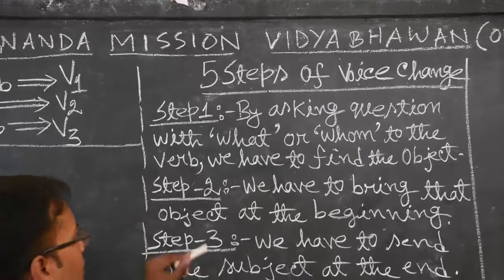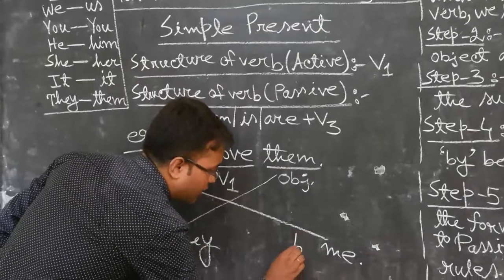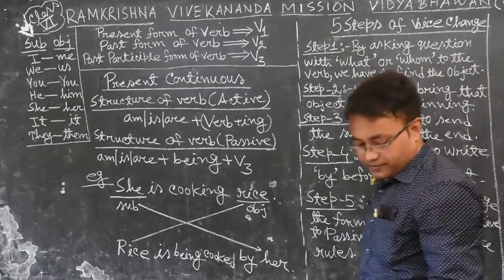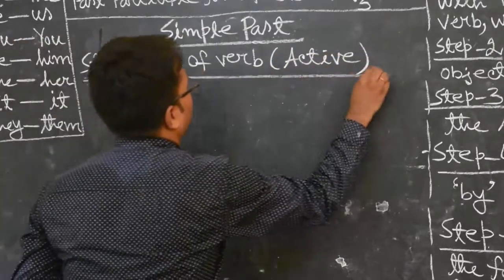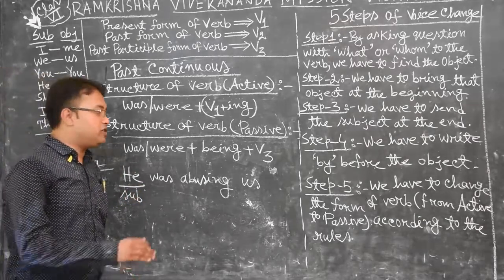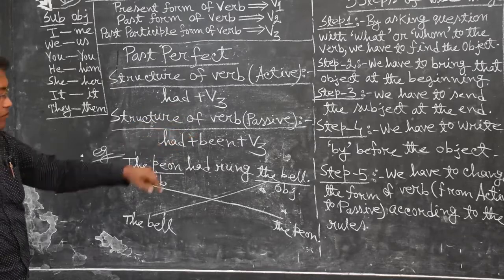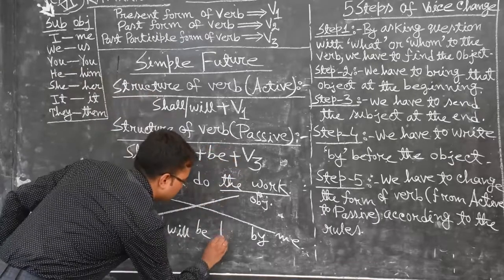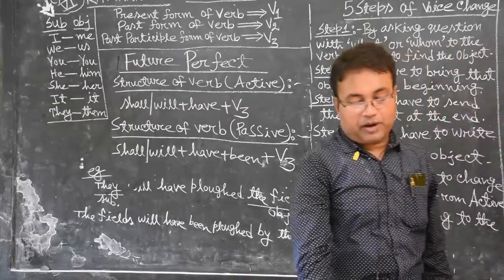Ramakrishna Vivekananda Mission Vidyabhawan Barrackpore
English Class VI English Medium